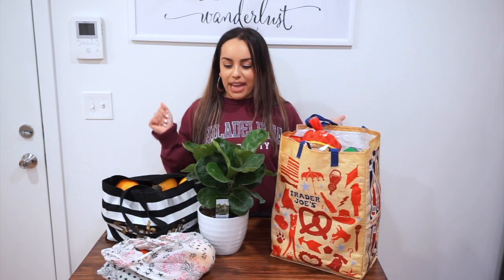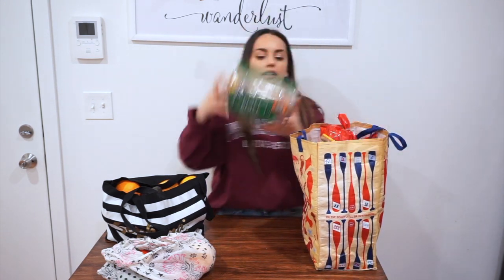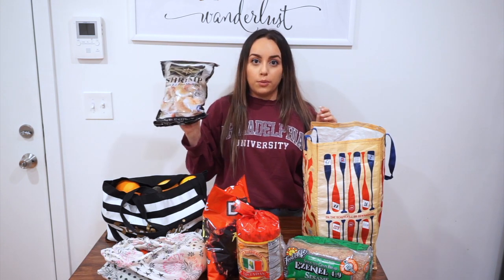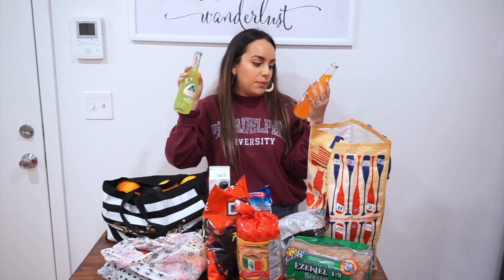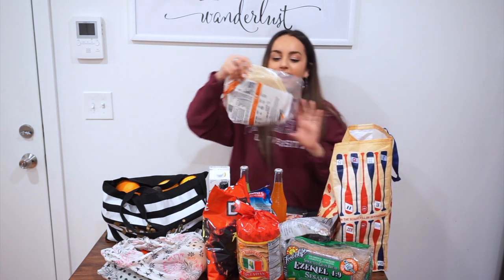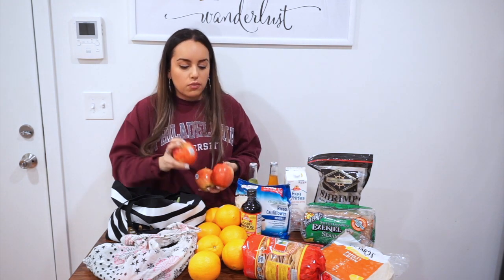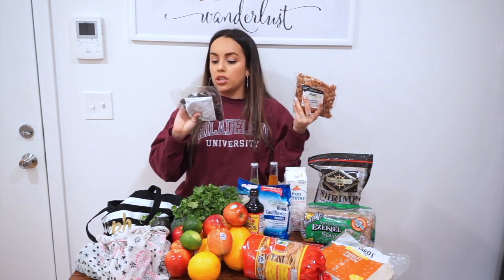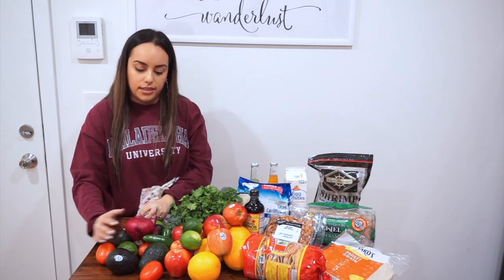HEALTHY GROCERY HAUL /// 2020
Hi Guys! This week I share what is in my grocery bag. These HEALTHY and some not so healthy purchases (but hey like is about balance!) are some of my favorites to keep in my fridge. Hope you enjoyed this HAUL. I would love to see what you guys are cooking up this week, drop it below in the comments!